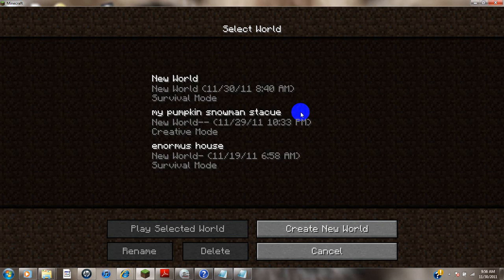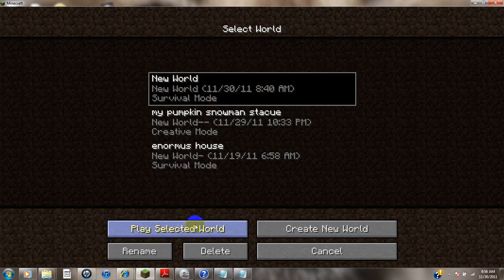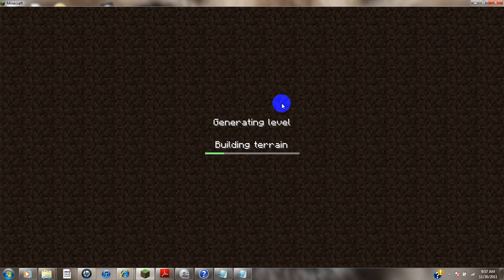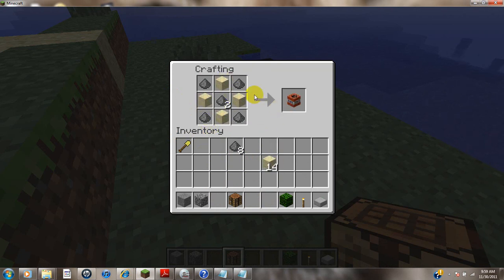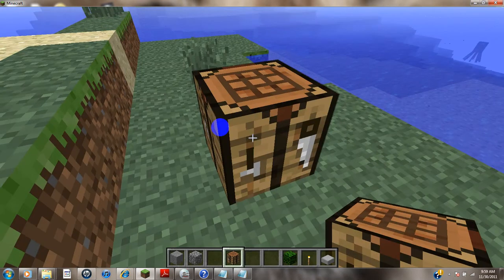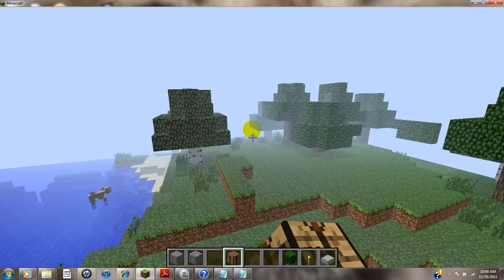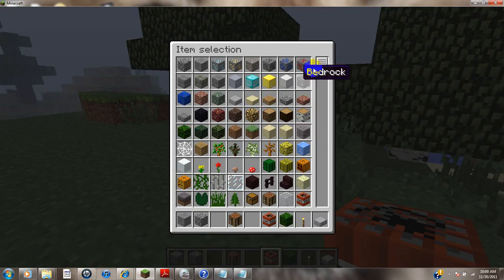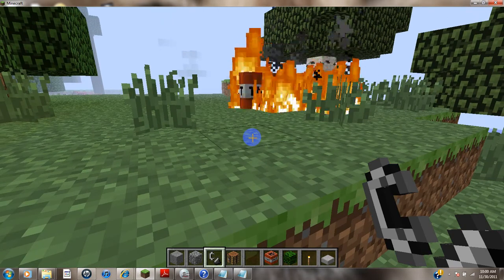how to explode and make tnt:minecraft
hey guys thx for watching lol